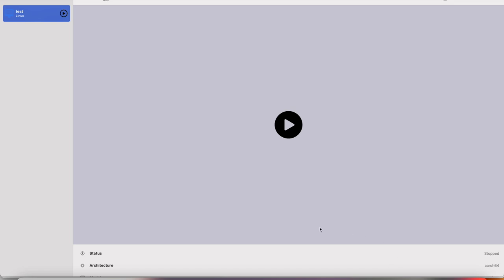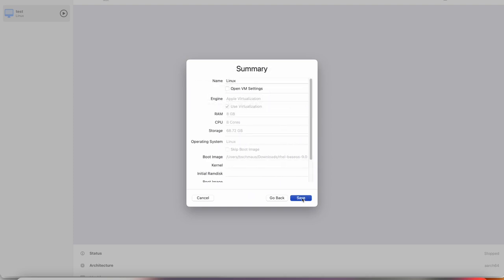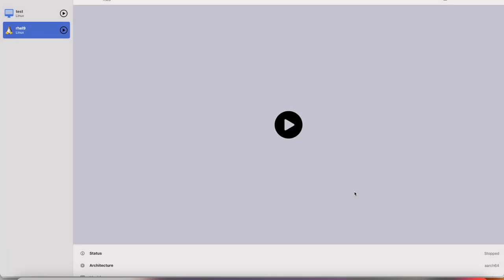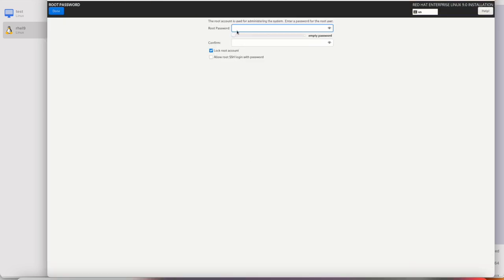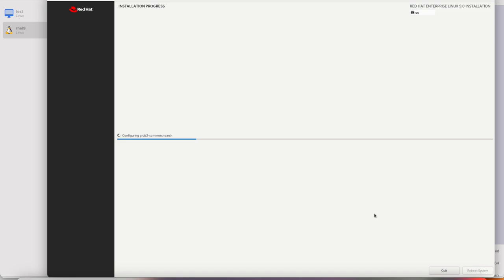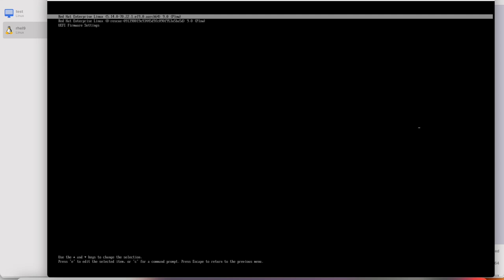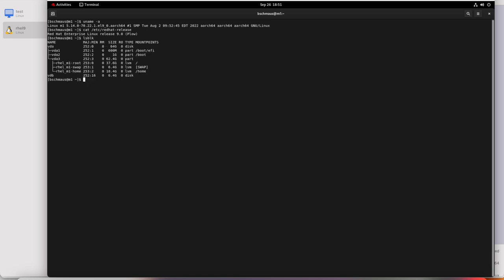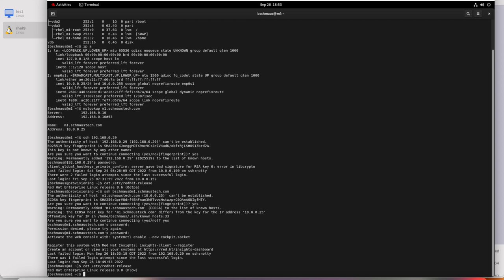How to Install RHEL9 on MacOS M1 Virtual Machine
This video demonstrates how to install Red Hat Enterprise Linux 9 on a virtual machine running on the MacOS with an M1 processor.  Author: Benjamin Schmaus